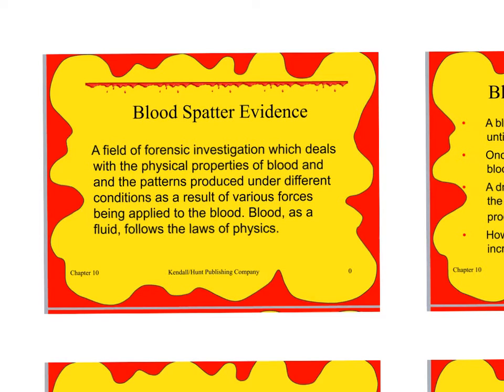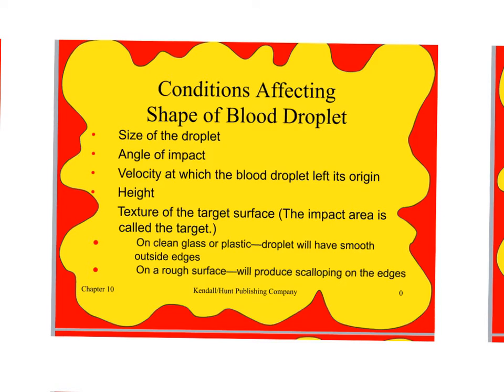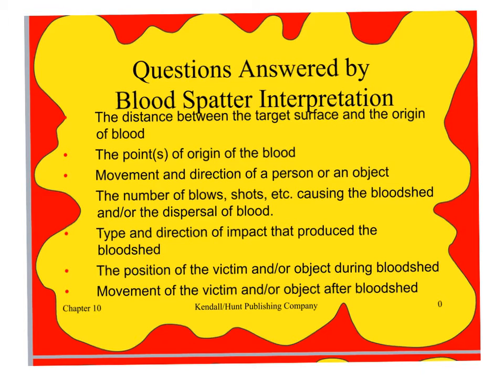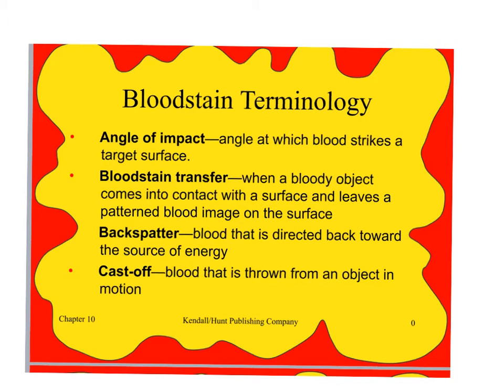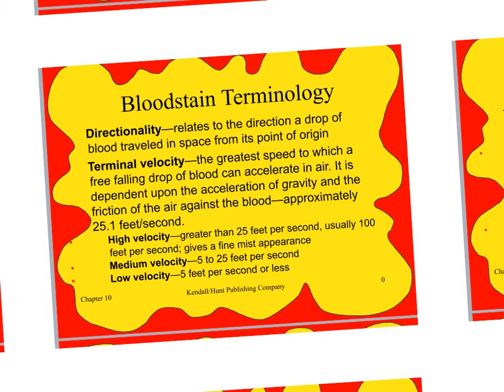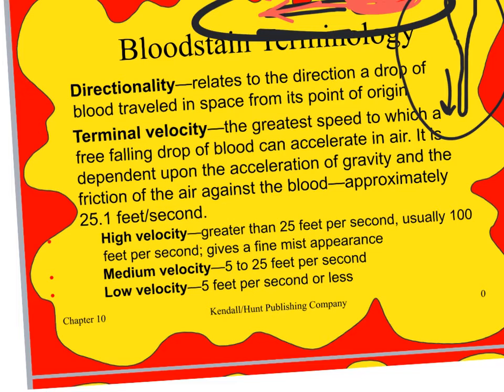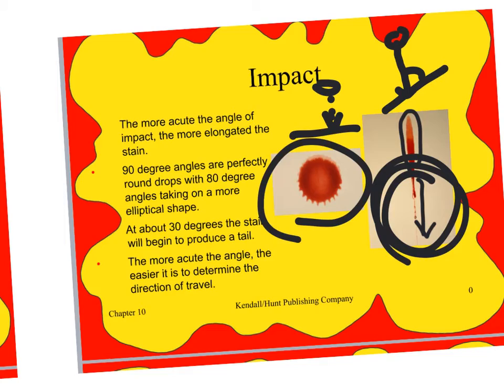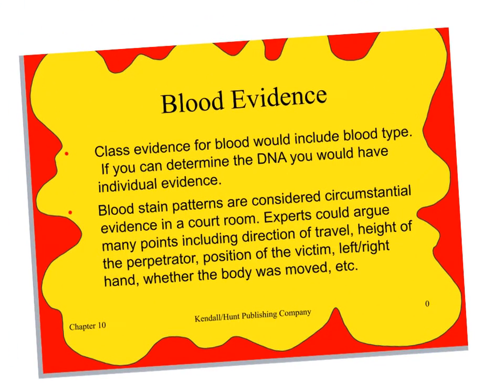Blood Spatter Video Notes